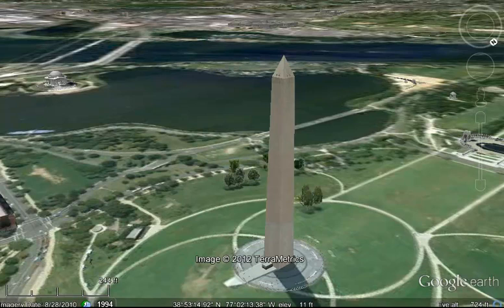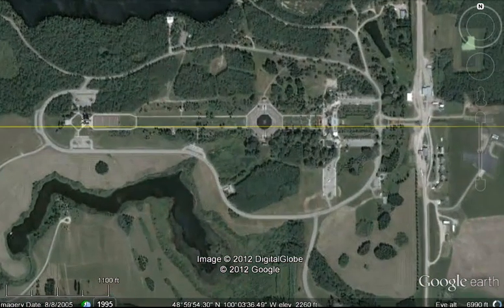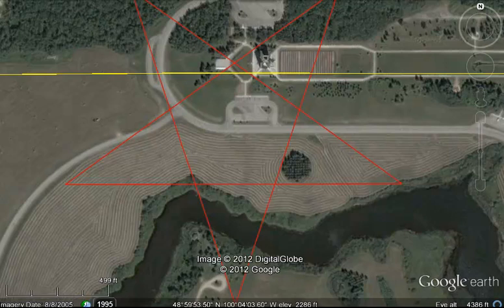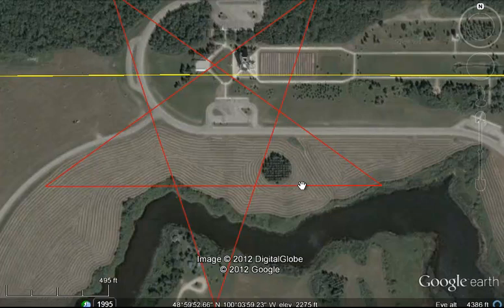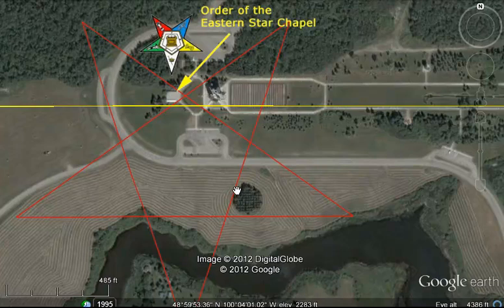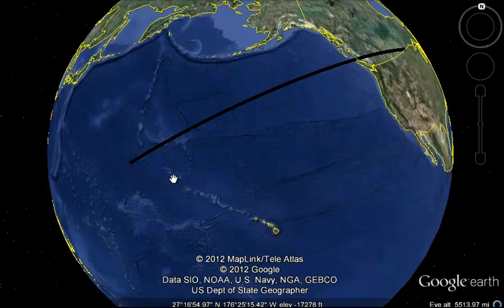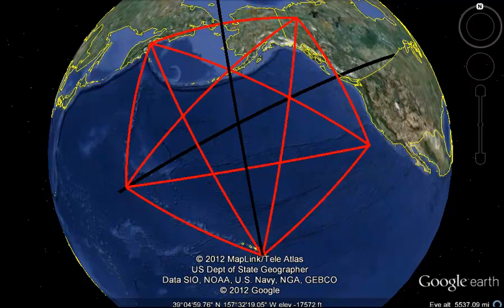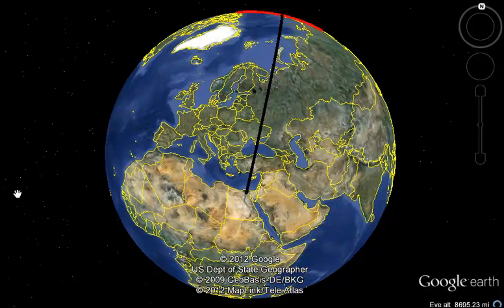PGS 1 - Washington, Egypt, and the International Peace Garden - Peace Garden Secrets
The International Peace Garden, on the border between the US and Canada, links Washington with Egypt through geomantics and through a Giant Pentagram in the Pacific Ocean. This link reveals something startling and profound about the true nature of our planet that esoteric traditions seem to know about but do not reveal.

The mysterious truth of our reality.

Find the truth within yourself, and act from this place with integrity.